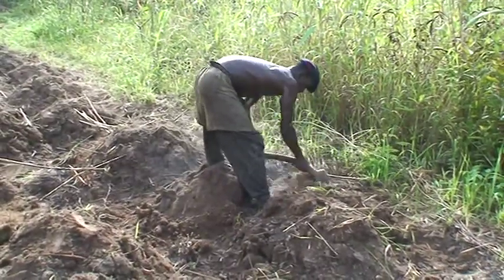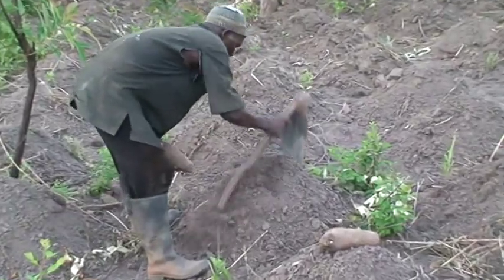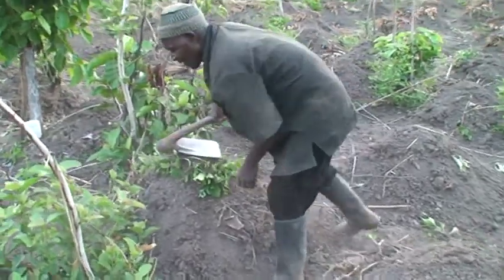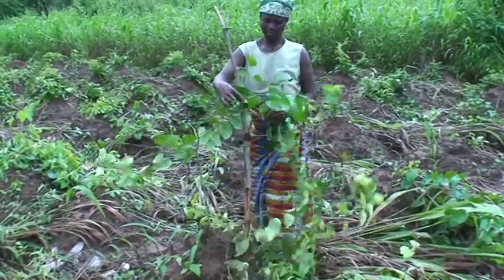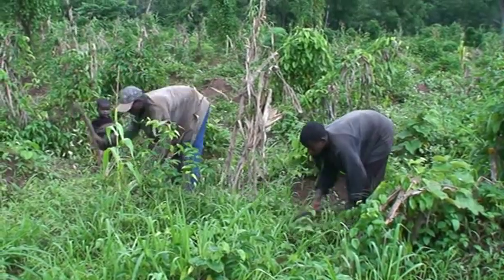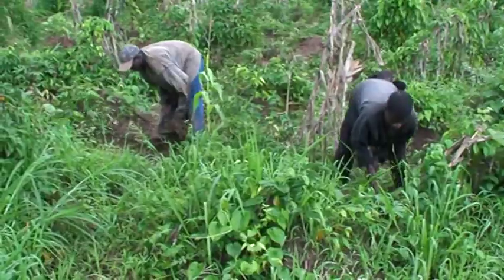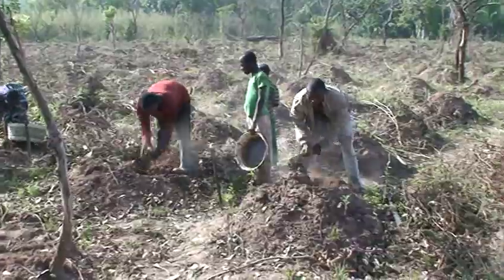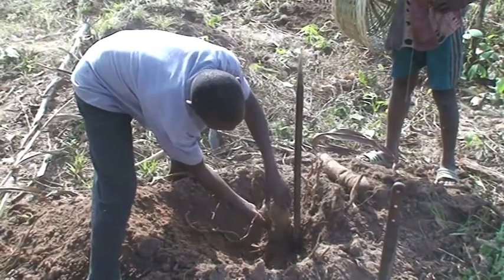WADEP Agricultural Educational Information Video -Yam cultivation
Video Production funded by IICD